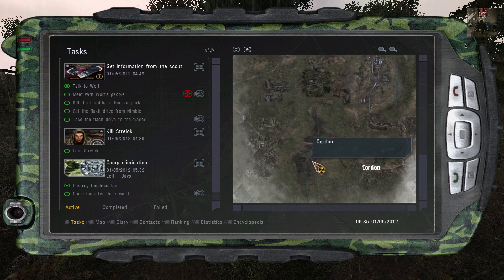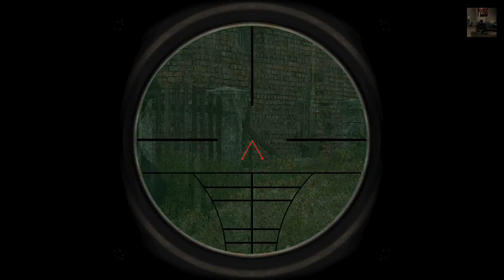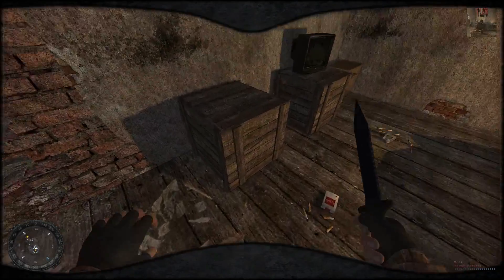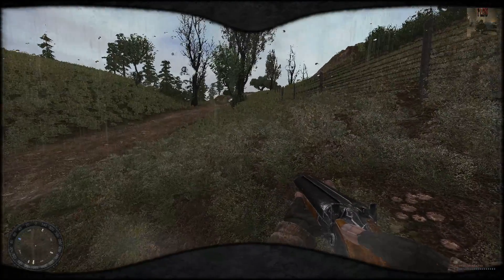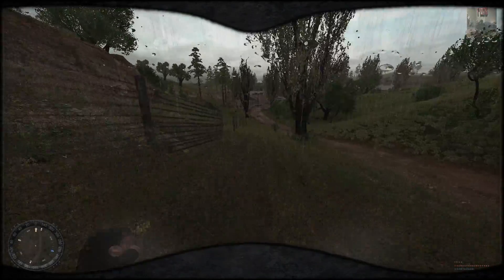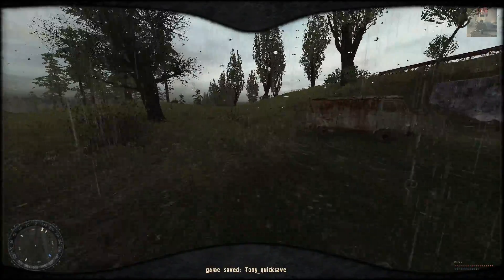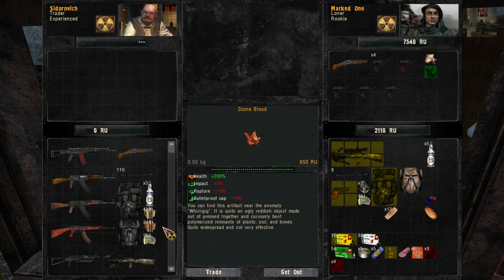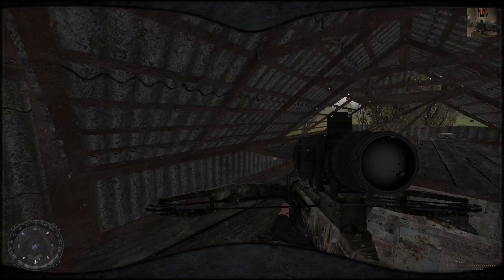Stalker Mods Showcase 84 - New Age 4.9 V2 Mod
In this episode I re-visit the latest version of the New Age Mod.